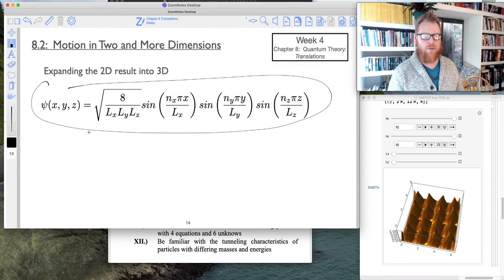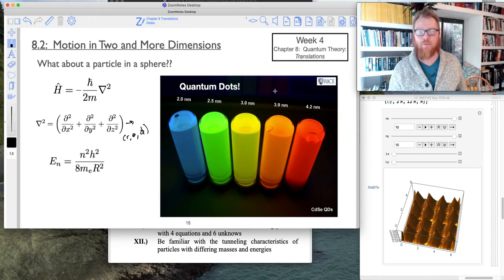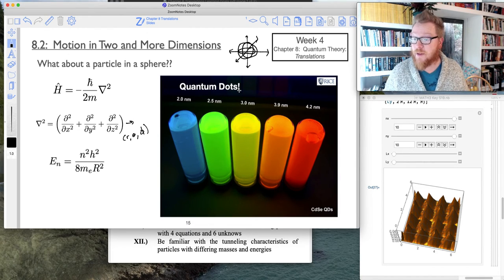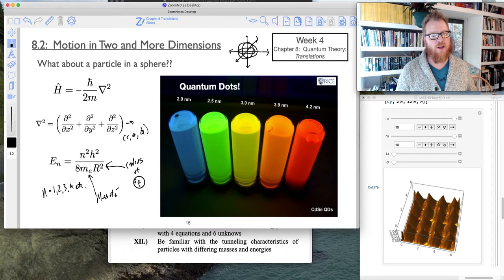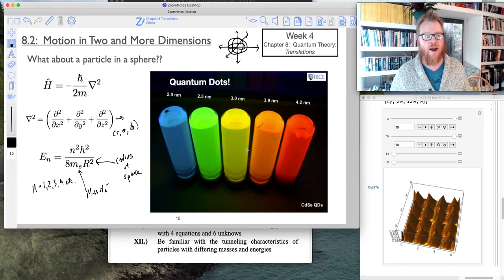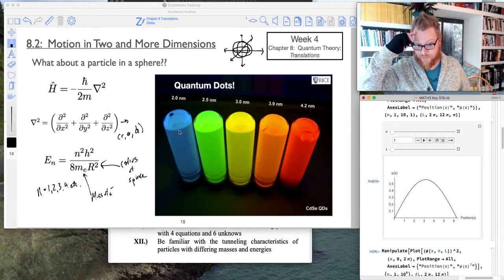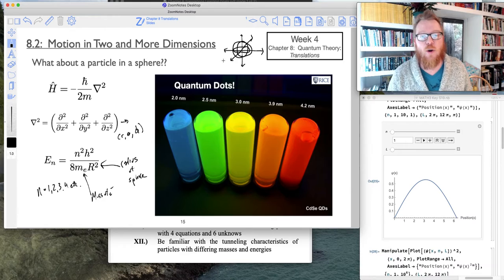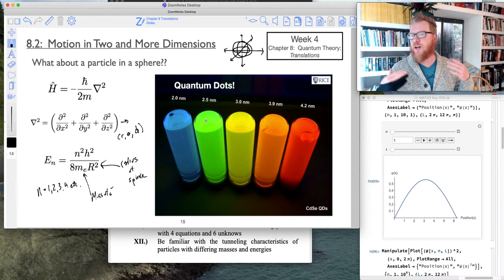CHEM 362 S22 Lecture 2.7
Understand the physical manifestation of the particle in a box problem and what it means for quantum dots or other real-world applications